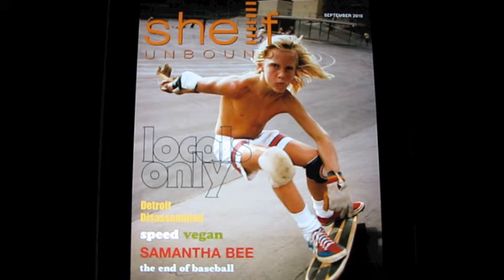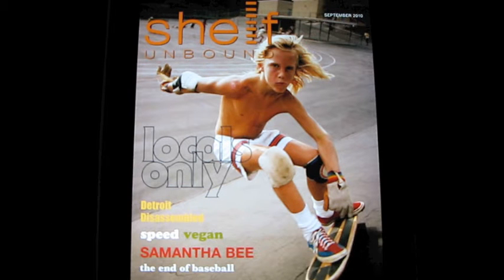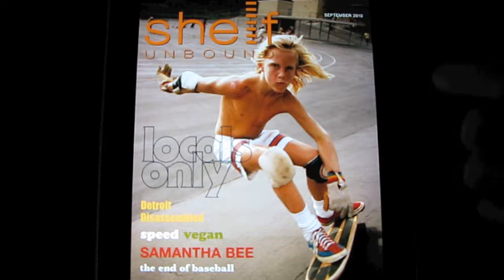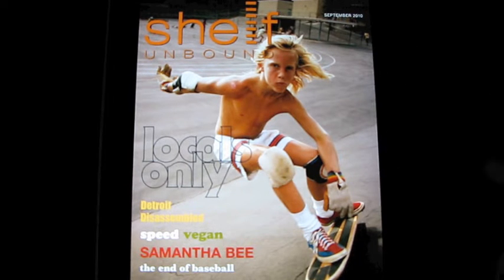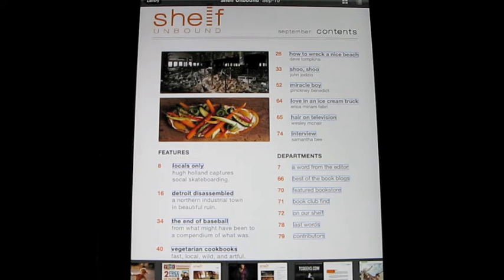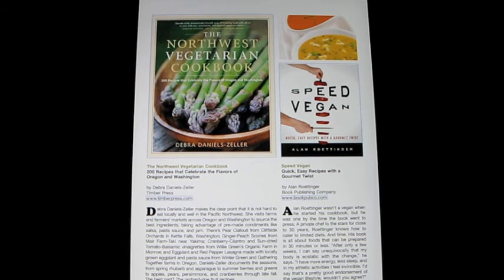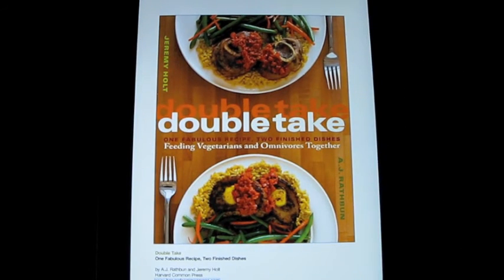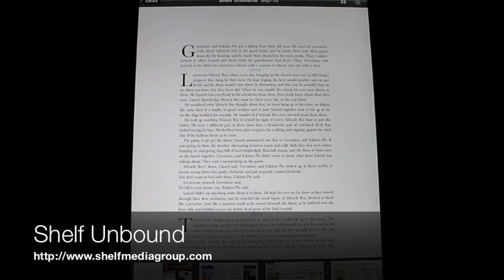Shelf Unbound - It's What's Next In Independant Publishing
Today We Explore One of the first all digital magazines for independent publishers: Shelf Unbound.